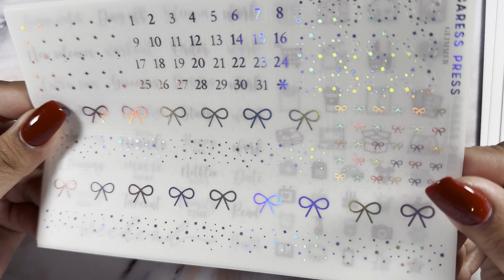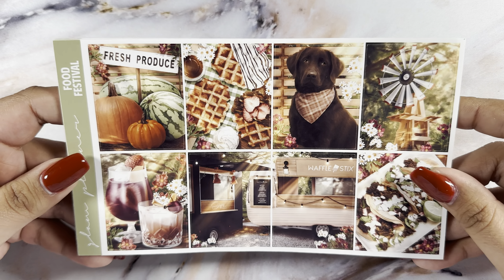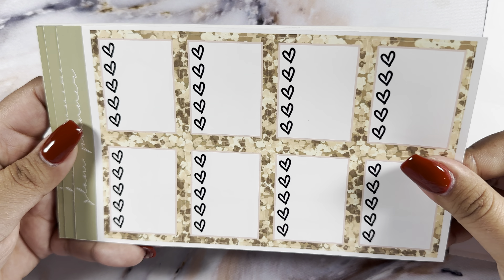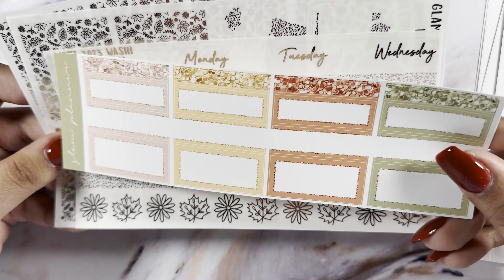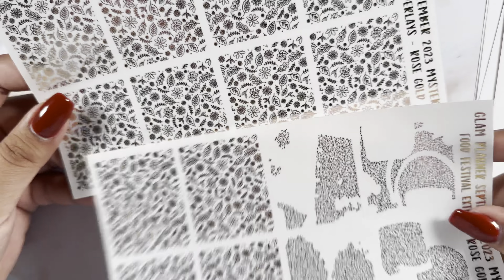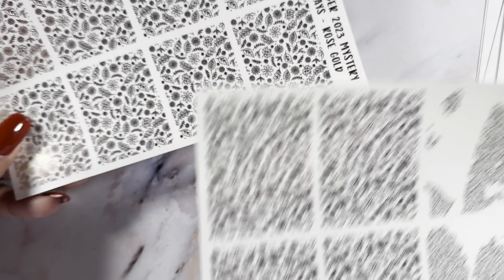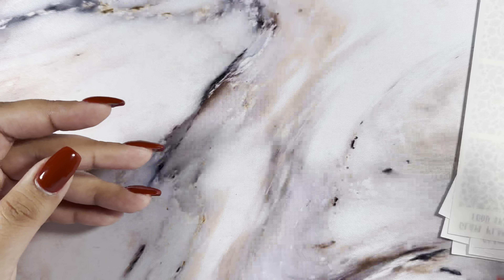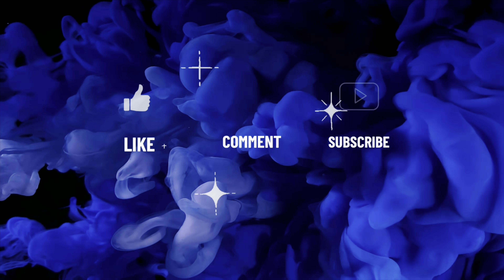September Mysteries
I hope you enjoyed it and I will see you very soon.

*Shops*

* Referrals / Codes *

~ PlannaHannah | use Maria15 to save 15% or leave my name in the notes for my freebie!